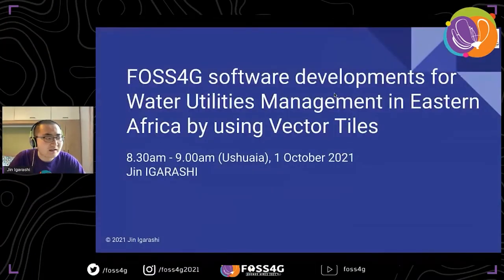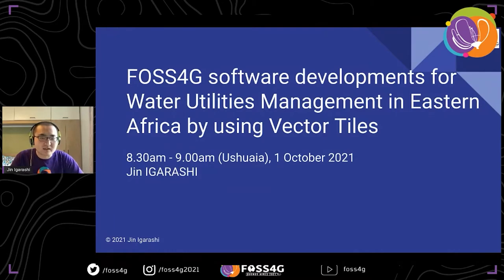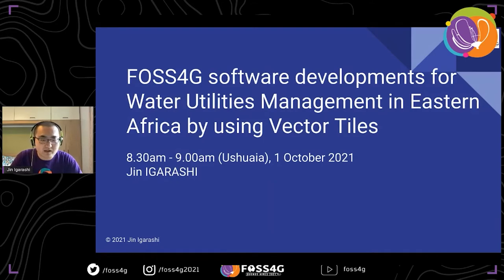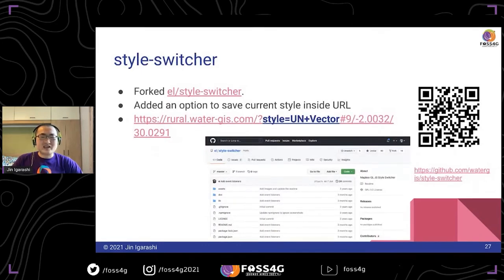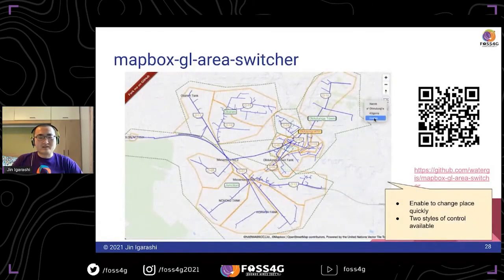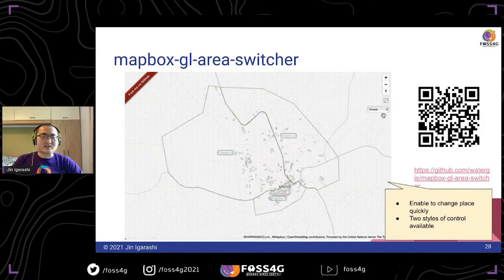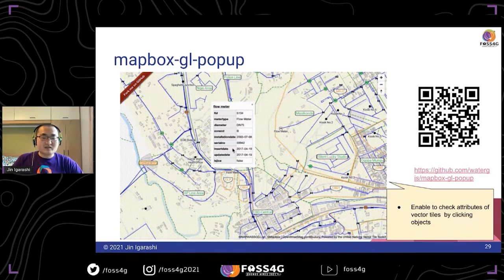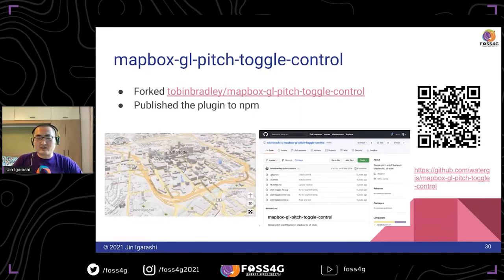FOSS4G 2021 - FOSS4G software developments for Water Utilities Management in Eastern Africa ....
FOSS4G software developments for Water Utilities Management in Eastern Africa by using Vector Tiles

In recent 6 years, I was involved in water projects in Kenya and Rwanda by using FOSS4G software. A lot of water utilities in Africa are struggling to utilize their own GIS data because of lack of budget and skills. I was always thinking how they can easily manage their water utilities by GIS. Thus, I developed several open source software toolkits for water utilities in Rwanda and Kenya. The details implementation of softwares will be presented at the different talks - "An implementation of FOSS4G - QGIS, QField and Vector Tiles for rural water supply management in Rwanda" and "The impact of application of FOSS4G on Non Revenue Water" in FOSS4G 2021. In this talk, I will introduce my developed open source software and also talk about what I will develop in the future.

My tools are documented at GIS for Water website. I mainly develop three types of software as follows.

Software for Vector Tiles Management - Generating, Updating, Deploying automatically
Plugins for Mapbox GL JS v1 - mapbox-gl-export, mapbox-gl-legend, mapbox-gl-elevation, etc.
Parcels, Terrain RGB and EPANET for Water Management
This talk is related to the following talks:

"An implementation of FOSS4G - QGIS, QField and Vector Tiles for rural water supply management in Rwanda".
"The impact of application of FOSS4G on Non Revenue Water
Edit".
My developed tools use the following FOSS4G software:

PostGIS: Data store for water utilities management
Mapbox vector tiles: Using it for online web GIS service
United nations vector tiles toolkit: Using it for base map.
EPANET:Using it for hydraulic modeling.
Currently my parters are as follows:

Water and Sanitation Corporation (WASAC), Rwanda
Narok Water and Sewerage Services Company (NARWASSCO), Kenya
Nanyuki Water and Sewerage Company (NAWASCO), Kenya
Nakuru Water and Sanitation Services Company (NAWASSCO), Kenya
Jin IGARASHI: Open source GIS software developer, also former JICA expert of the water project in Rwanda. Developing GIS systems for water utilities in both Kenya and Rwanda as volunteer basis.

Track –
Software

Topic –
Software/Project development

Level –
2 - Basic. General basic knowledge is required.

English